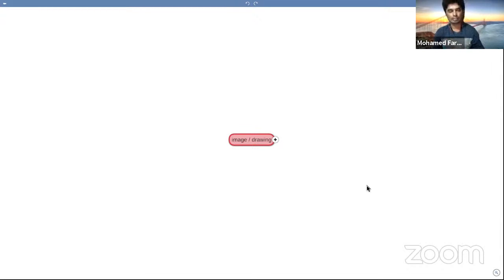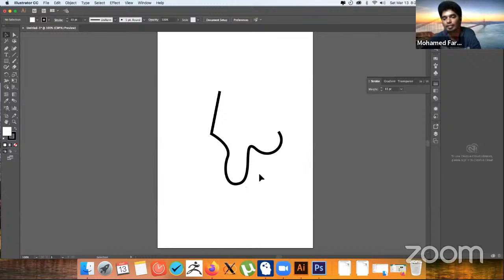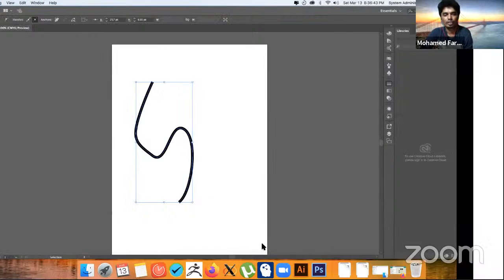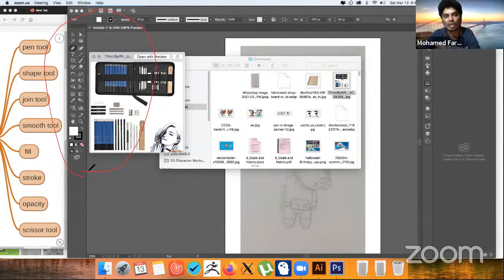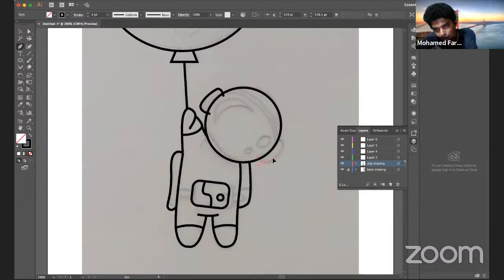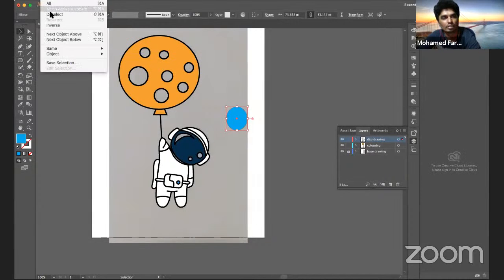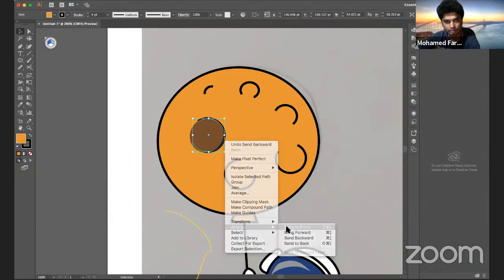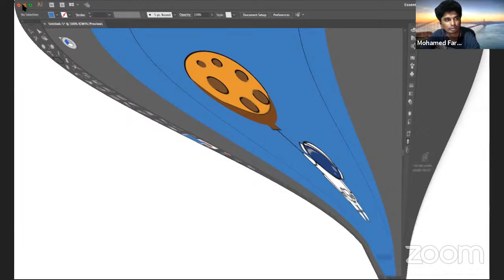PixlR Talk | Ep 21 | SKETCH TO VECTOR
💡 FREE ART WEBINAR 💡

we have a special session organized by  BRAINCITI with PixlR focused on developing creativity through arts for the next generation.

we help students by calling artists all over the world , who ready to discuss new ideas , new medium , new style of ART to the student . we don't want to impress, we want to inspire. It helps the student community to share, learn, explore arts with our team through our free Art Webinar.

Must attend for age groups (7-20 yrs).
Get your kids to tune in.

Date: Every, Sat
Timing :
8:00 pm India Time.
6.30 pm Dubai Time

Passcode: pixlr

Our journey

Click the link ☝️ to stay updated.